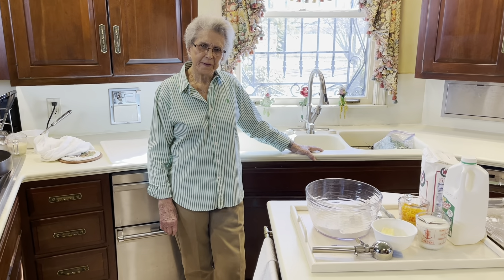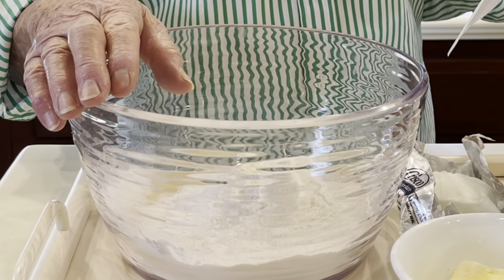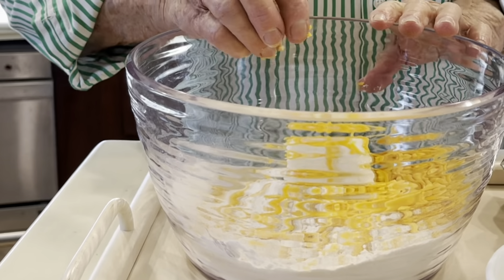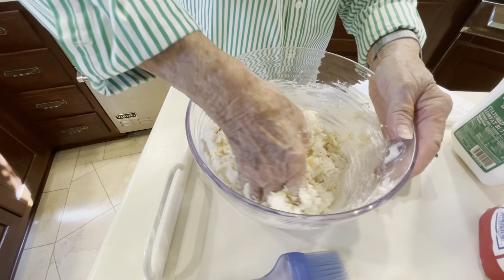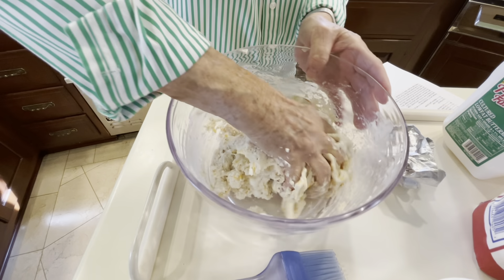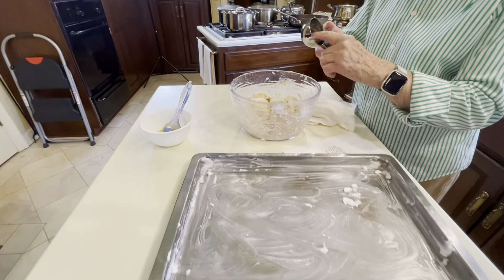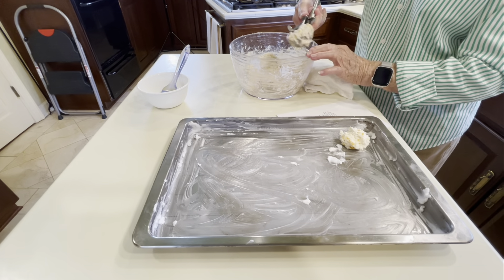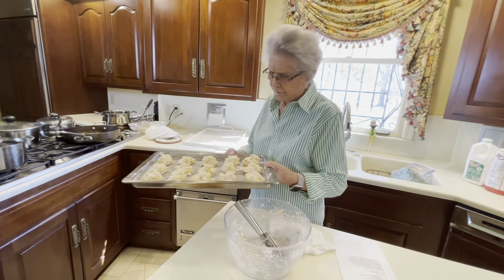Cheese Biscuits | Classic Southern Recipe | Faye Thompson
Cheese Biscuits Recipe

Ingredients
2 c self-rising flour
1 tsp baking powder
1 tsp sugar
1/2 tsp salt
1 tsp garlic powder
1/3 c shortening
3/4 c grated sharp cheddar cheese
1 c buttermilk

Top biscuits with
1/4 stick butter
1/2 tsp garlic powder

In a medium bowl, mix flour, baking powder, sugar, garlic powder, and salt using a fork.  Cut in shortening until it resembles cornmeal.  Add cheese. Stir in buttermilk until blended.

I like to mix with my hands at this point.  Do not over mix.  Drop by ice cream scoop.  Be sure not to get too much in your dipper.  Put in a well-greased baking sheet.  Brush dough with melted butter and garlic.  This makes about 20 biscuits.

Bake in a well-greased baking pan for 15 to 20 minutes.

Chapters
0:00 Intro
0:11 Welcome Message
0:17 Ingredients and Directions
3:08 Photos
3:12 Outro